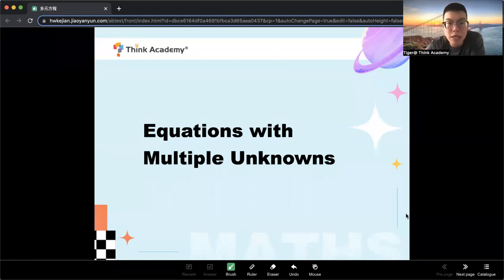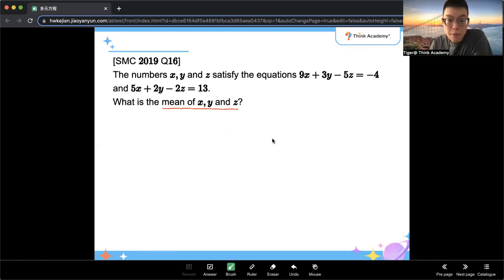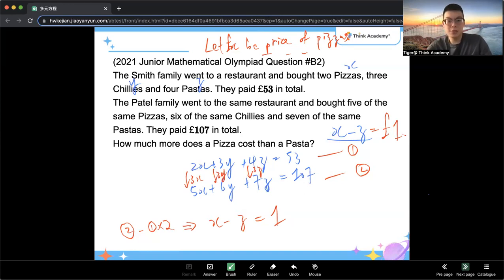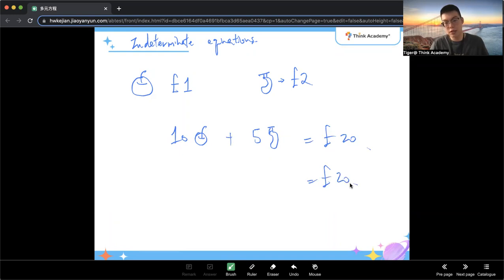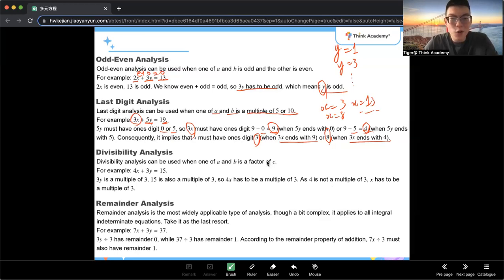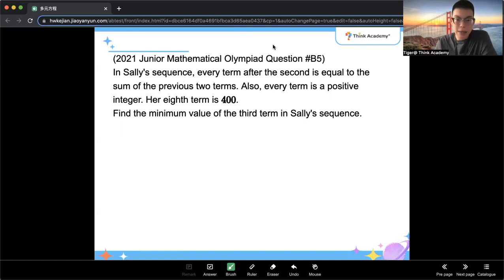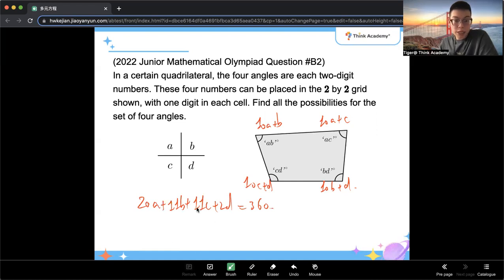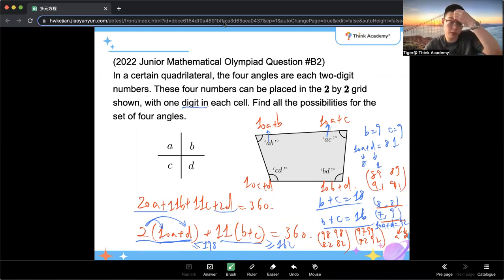JMO Booster - Equations with Multiple Unknowns